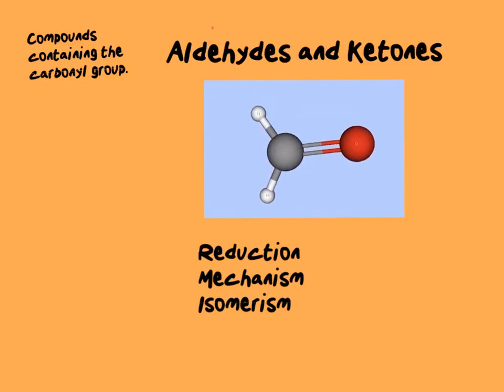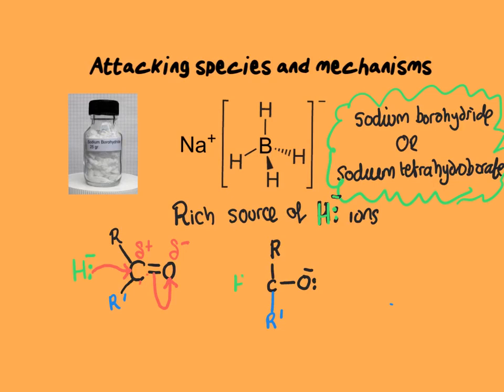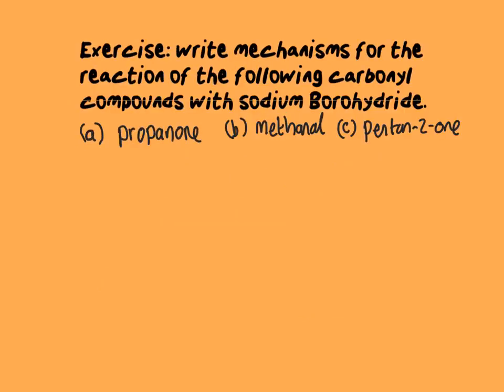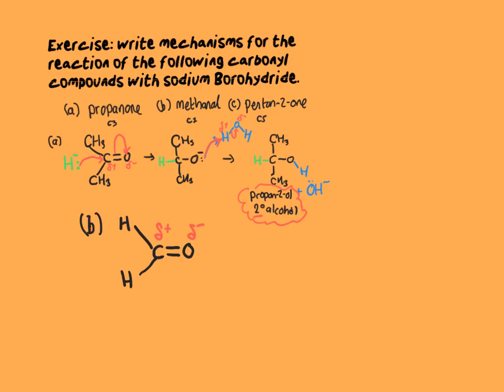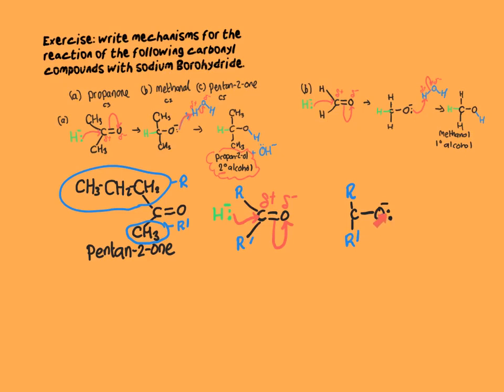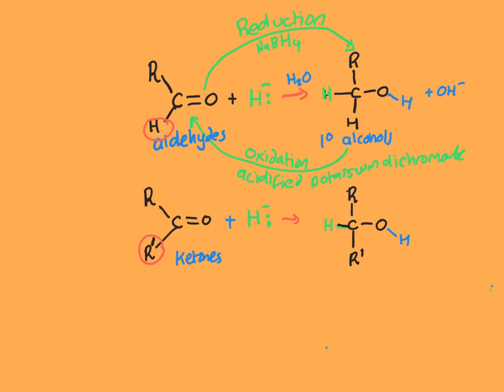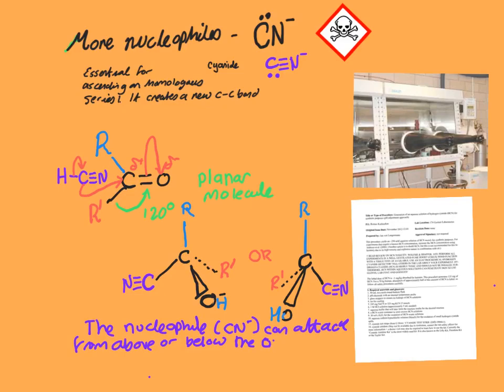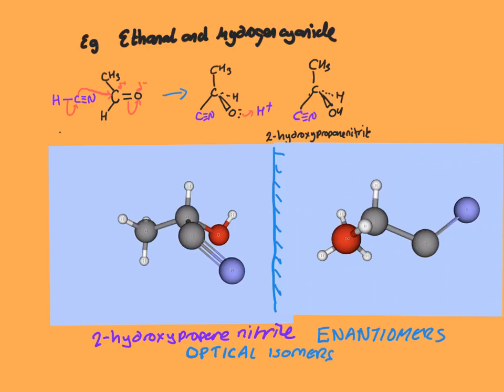Aldehydes and Ketones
A level organic chemistry. a look at the mechanism of reaction between nucleophiles and these carbonyl compounds